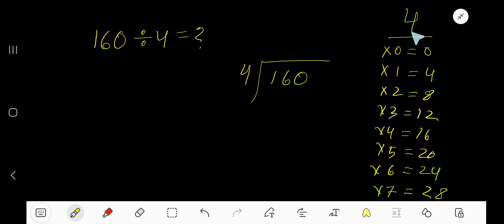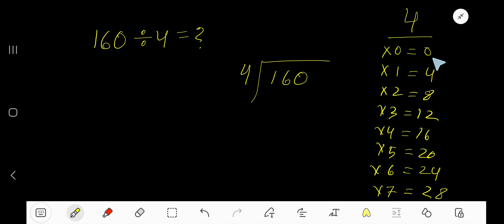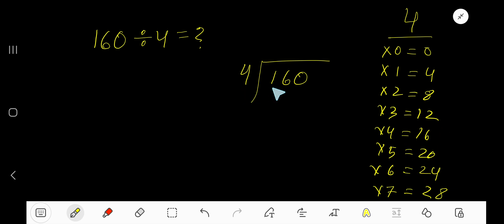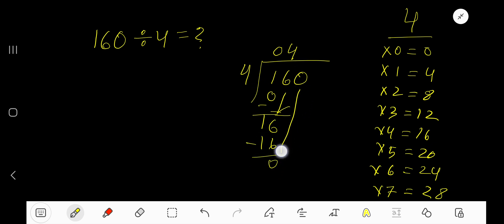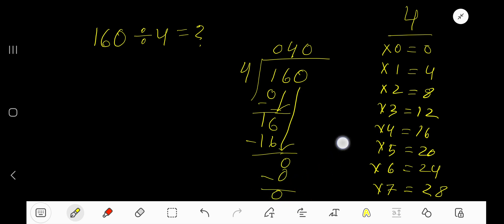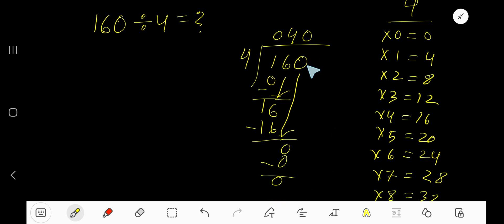160 Divided by 4||How do you divide 160 by 4 step by step?||Long Division